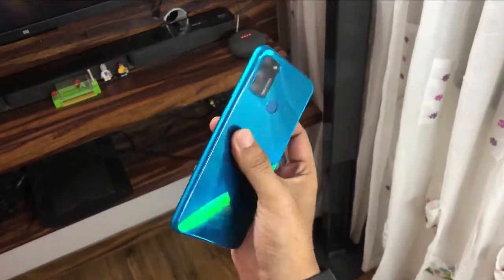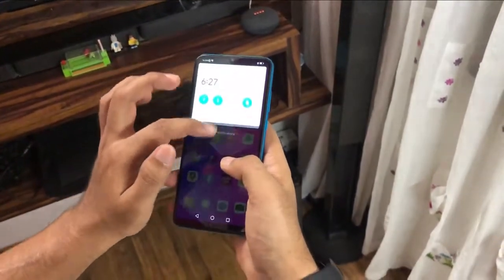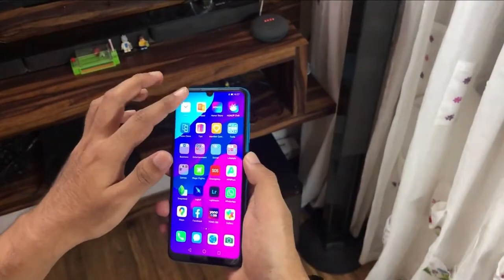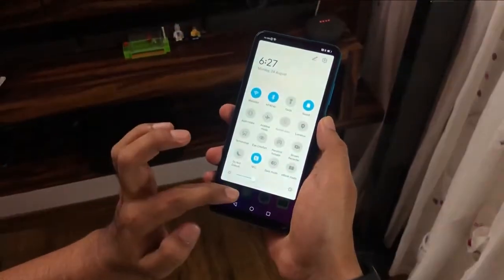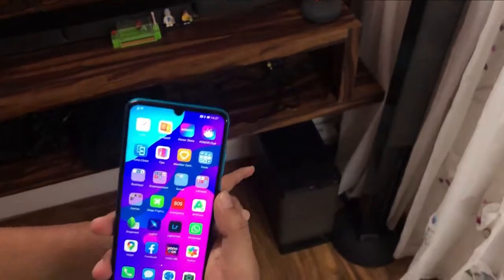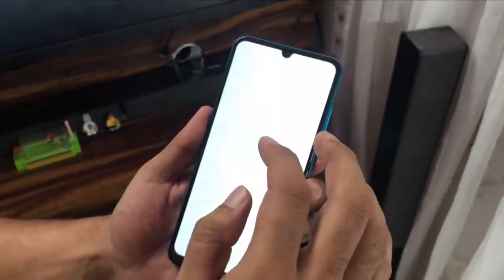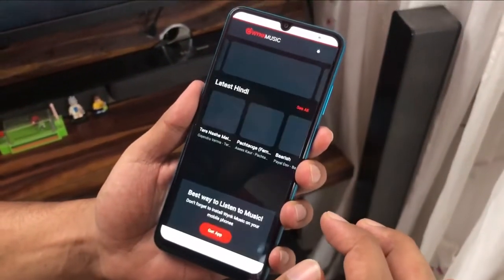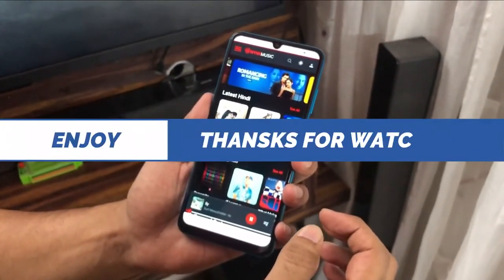How to connect NFC enable device to your Honor 9A (English)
Hello Guys
The latest HONOR 9A is bundled with lots of great features and one of them is NFC, This is a tutorial video for connecting you HONOR 9A to your NFC enabled device.